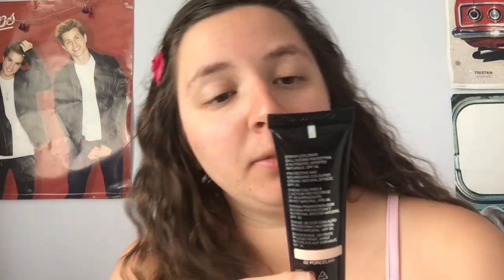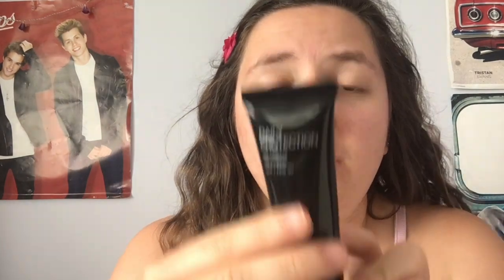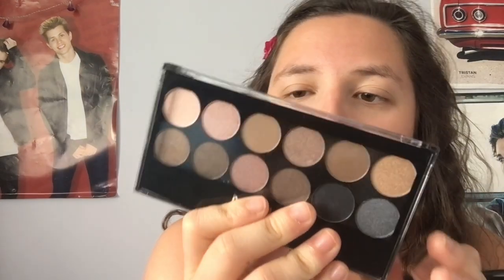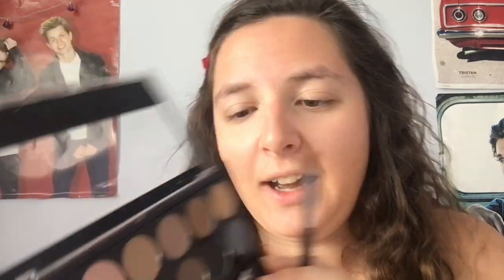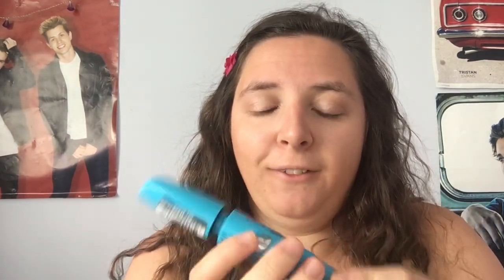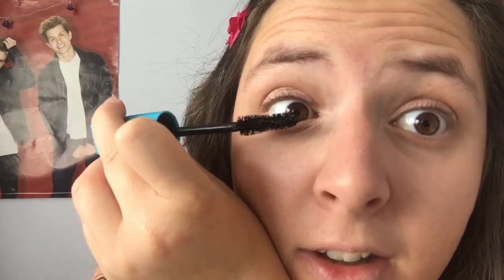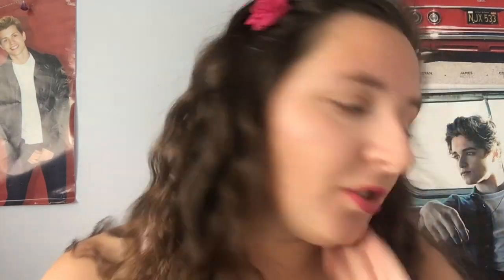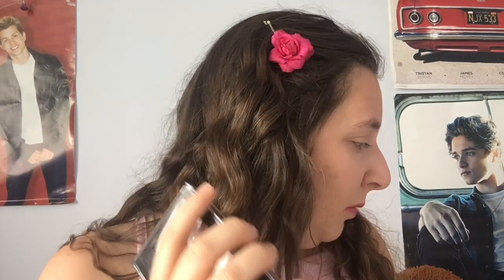Summer GRWM feat. Old Favourites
Hello all. Hope you're all having a lovely Friday! This video is a summer GRWM with some old products I haven't used for a long time.

Products featured:
KIKO Daily Protection BB Cream 02
KIKO Baked Bronzer - Sienna
MUA Undressed Eyeshadow Pallette
Rimmel Waterproof Mascara.
Kiko Creamy comfort lip pencil 302
KIKO Creamy Lipgloss 107 Magenta